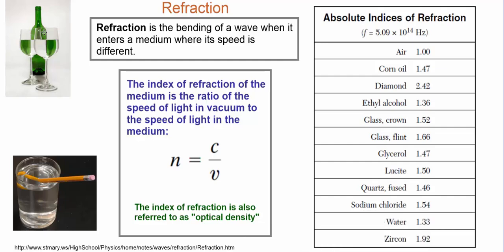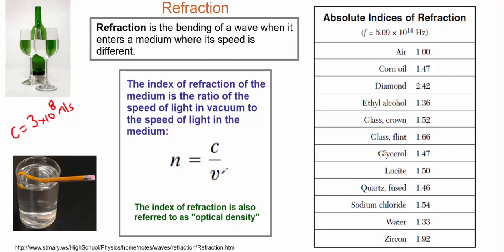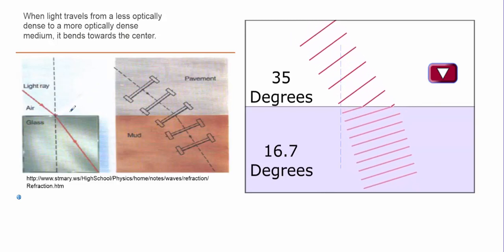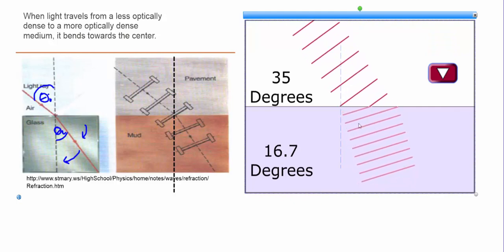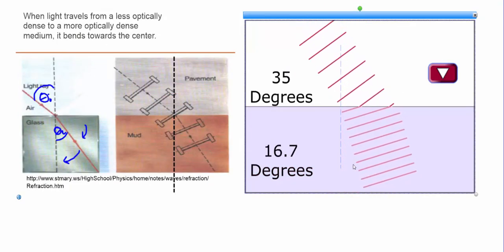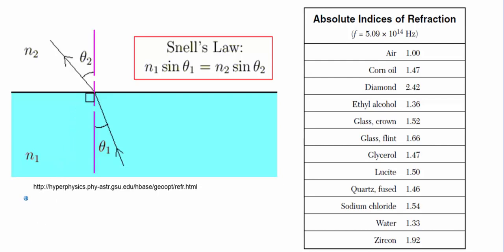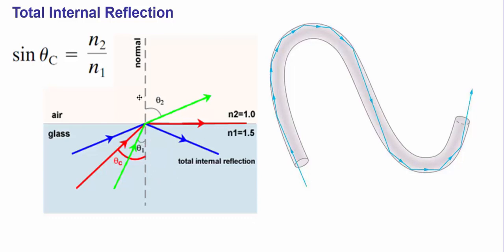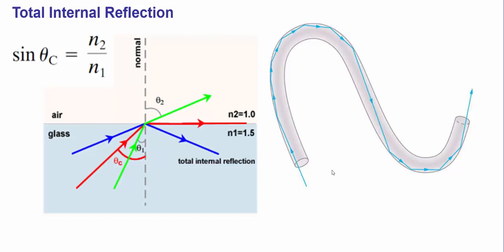Geometric Optics 3 - Refraction (Regents and High School Physics)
This video covers the basics of refraction, including Snell's Law and Total Internal Reflection.